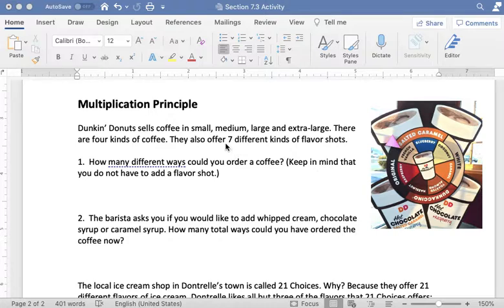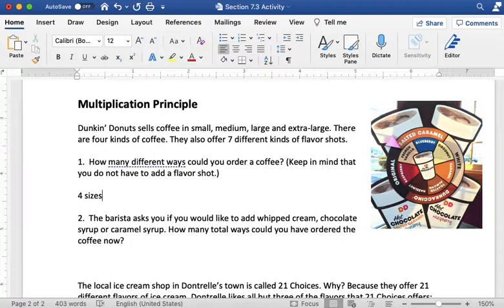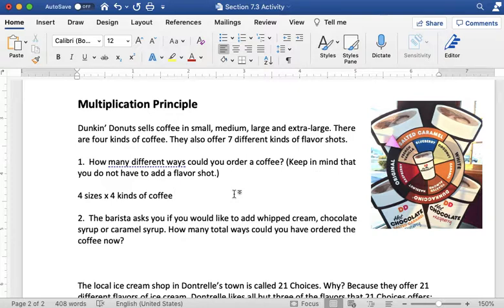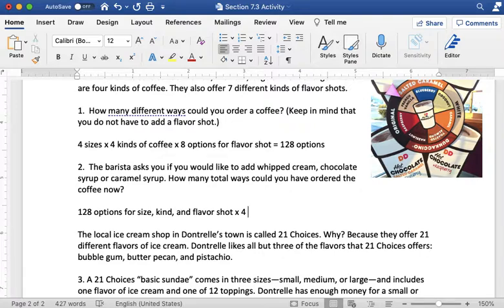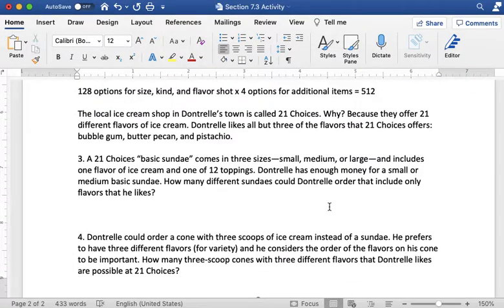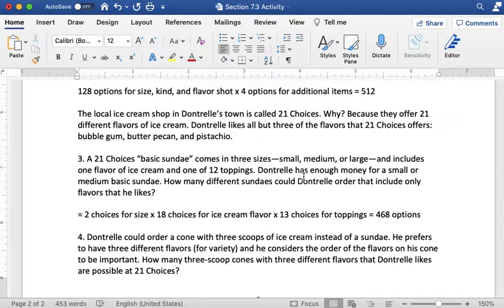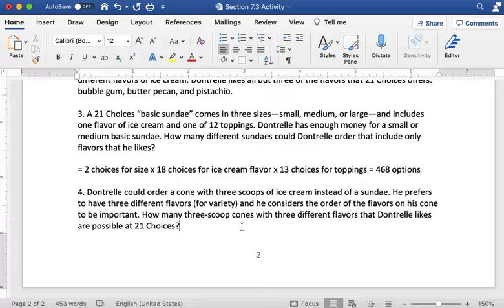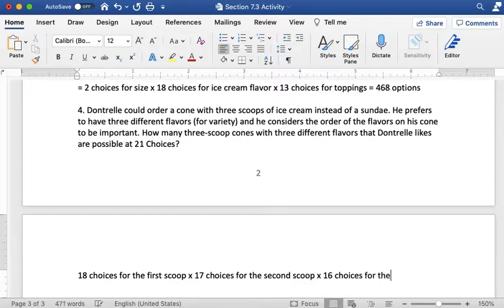Section 7.3 Activity: Multiplication Principle